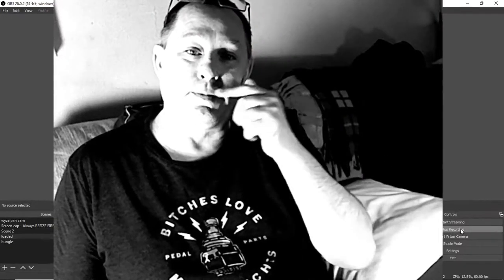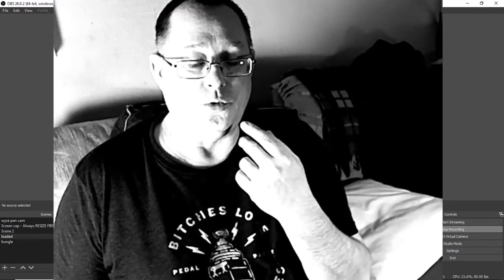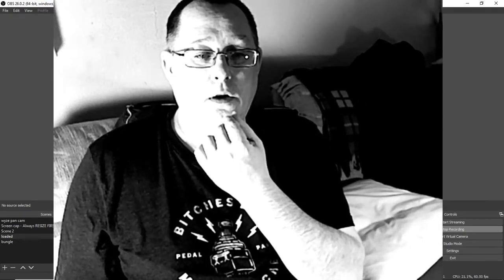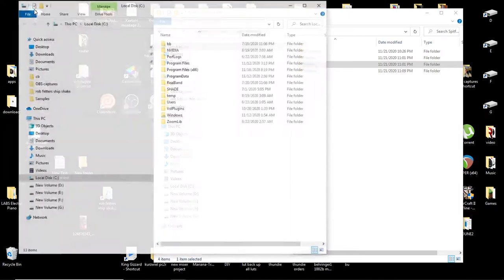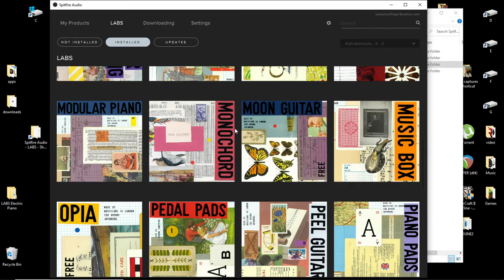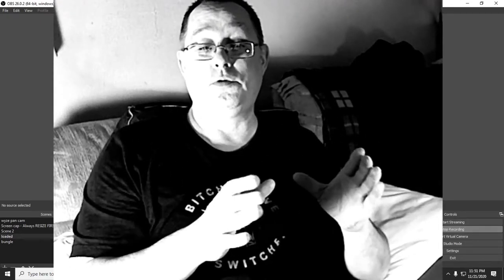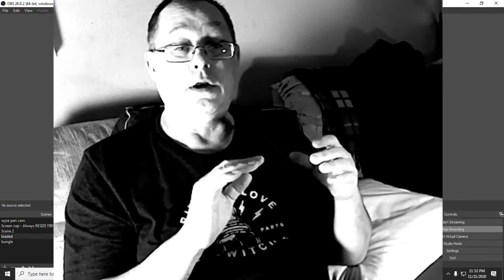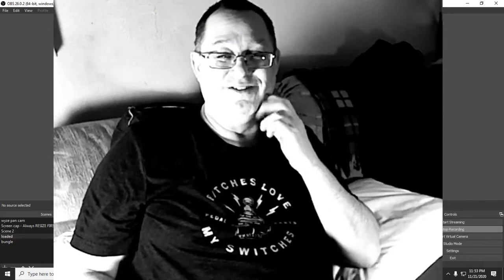spitfire labs downloading / installing issues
this was how i was able to get the sample packs installed . it was not easy .
YMMV YMMV YMMV YMMV !